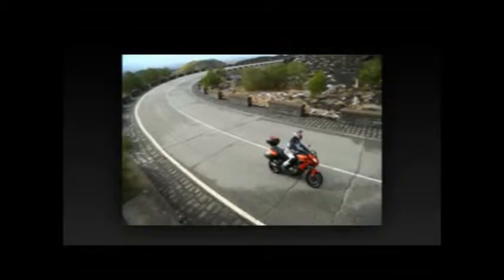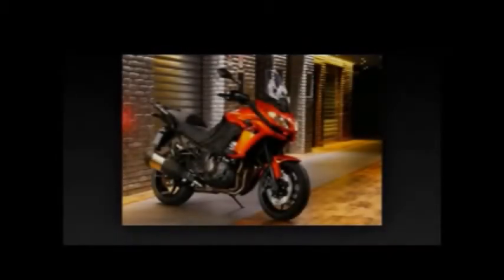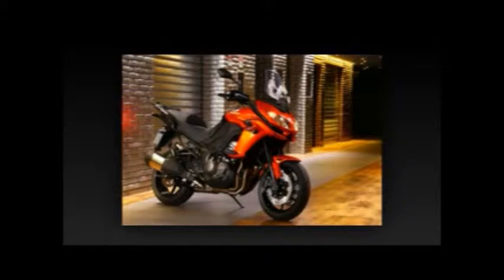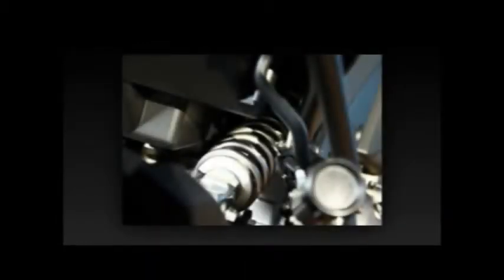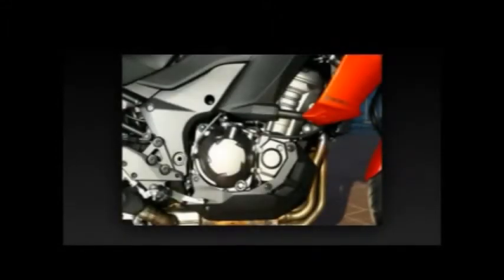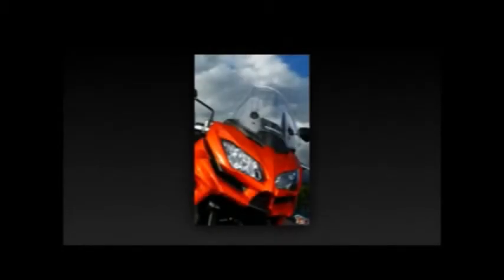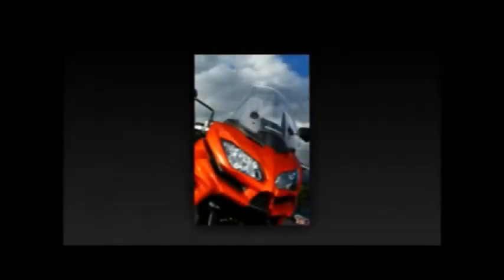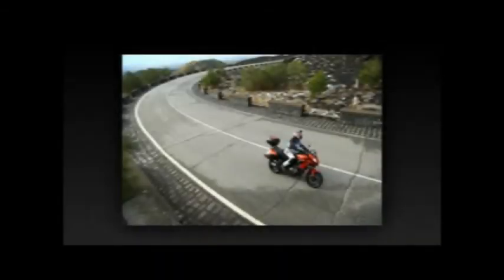Super Bike Super Car | 2016 Kawasaki Versys 1000 LT First Ride Review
"Super Bike Super Car | super car in fast and furious 7, super car pics, supercar tv show, super car image, supercar saturdays,

supercar road trip 2, supercar superbuild, supercar aruba, super car accidents, super car auctions, "